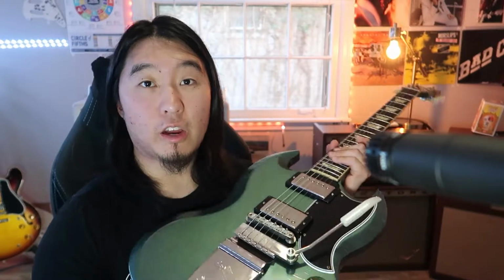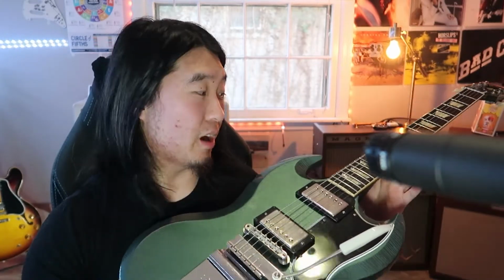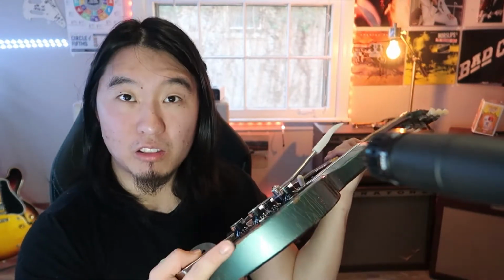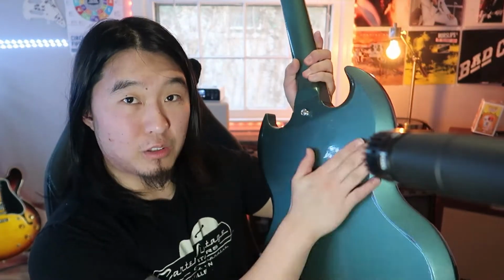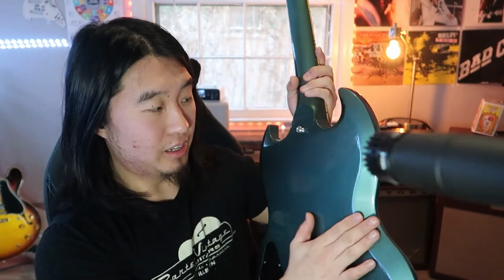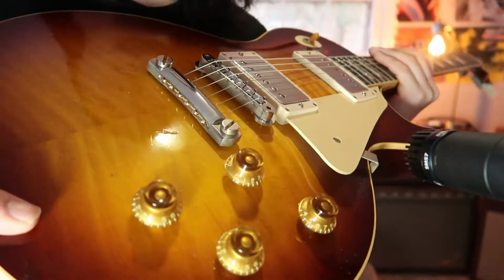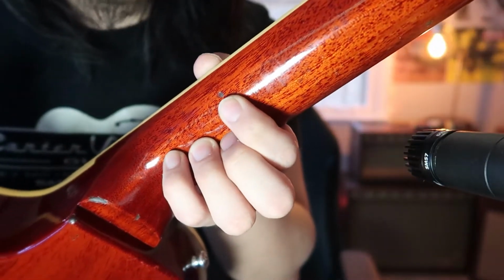Tone Talks Episode 1: Gibson Murphy Lab | Worth it?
Tone talks is a series where Lead amplifier technician of 3rd Power Amplification, mixing and mastering engineer, and nashville guitarist Jonathan Hurley talks about tone, how to chase that sound in your head, and if there is any truth to "grail gear"

In this episode Jon takes a look at the crazy expensive murphy lab les pauls and SG's to see if there is truth to tone being in the price tag at all.

Gear used in the video:
2021 Gibson Custom Murphy Lab '64 SG in Light Aged Pelham Blue
2021 Gibson Custom Murphy Lab '59 Les Paul In Light Aged Iced Tea Burst
Magnatone Panoramic Stereo Head w/ 2x12 Stereo Cab (Magnatone WGS Special Design)
Shure SM-57
RME UFX+ Interface
Tracked in Ableton Live 11